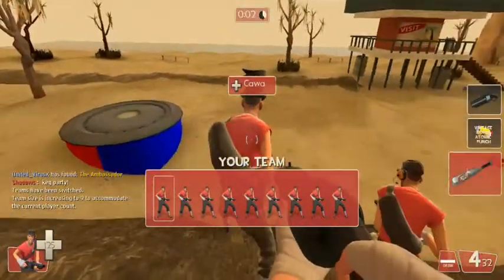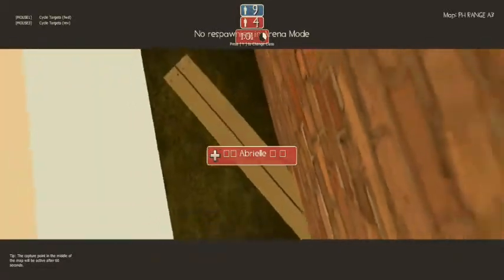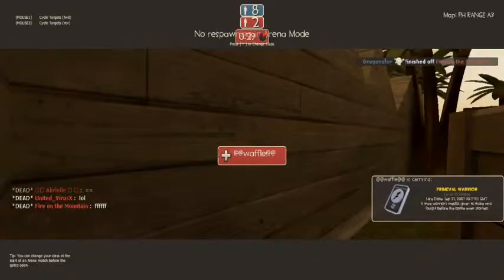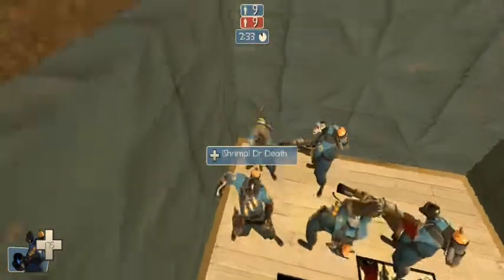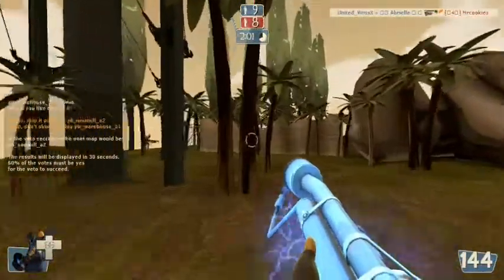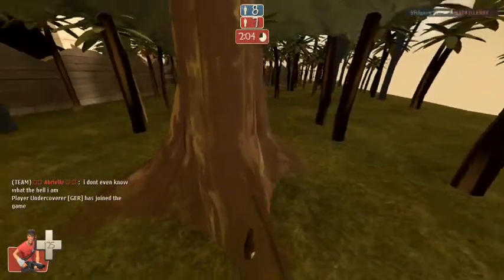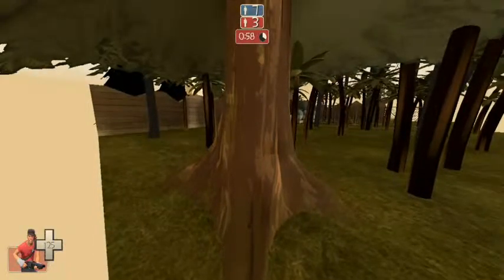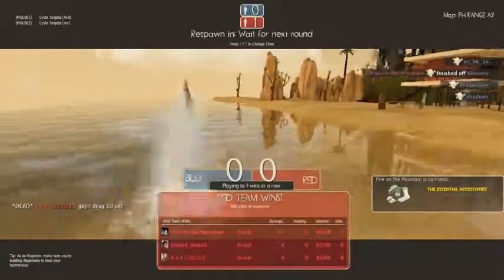Team Fortress 2 Prop Hunt # 10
Prop hunt is hide and seek but instead of being a person your an item from the map your playing on it's crazy fun if any of you have Team Fortress 2 on PC or Mac I highly recommend playing this mod